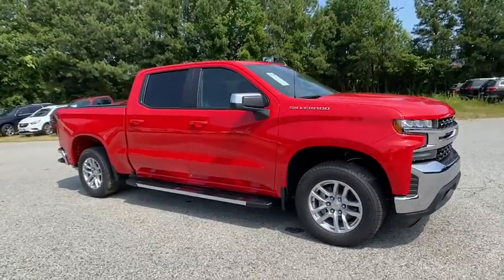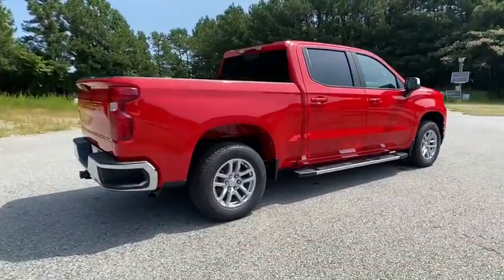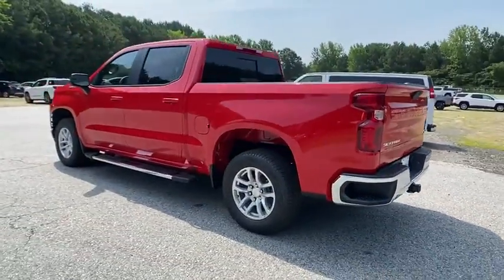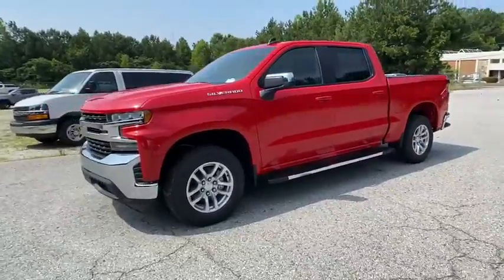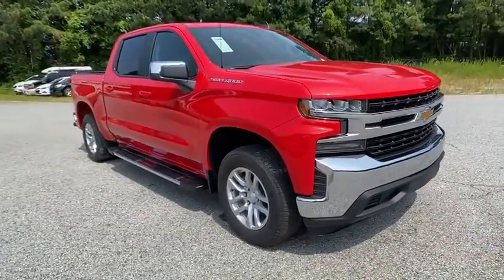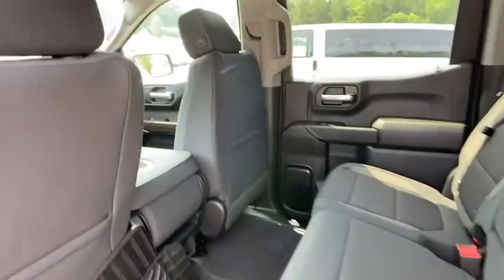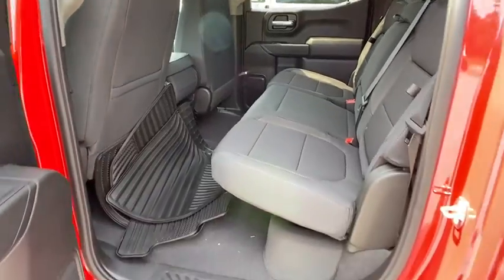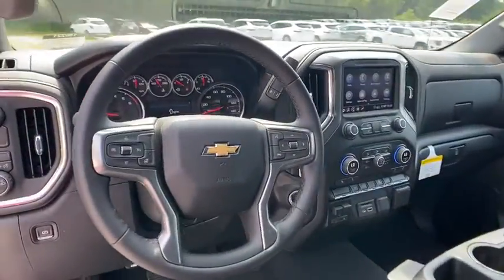2020 Chevrolet Silverado_1500 Atlanta, Sandy Springs, Brookhaven, Norcross, Chamblee, GA 150221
New 2020 Chevrolet Silverado_1500 available in Atlanta, Georgia at Jim Ellis Chevrolet of Atlanta. Servicing the Sandy Springs, Brookhaven, Norcross, Chamblee, GA area.

Jim Ellis Chevrolet is excited to offer this hard-working 2020 Chevrolet Silverado 1500 LT in Red Hot Beautifully equipped with All-Star Edition (Heavy-Duty Rear Locking Differential) Cloth Rear Seat w/Storage Package Convenience Package (10-Way Power Driver Seat w/Lumbar 12-Volt Rear Auxiliary Power Outlet 40/20/40 Front Split-Bench Seat Dual-Zone Automatic Climate Control Electric Rear-Window Defogger Electrical Lock Control Steering Column EZ Lift Power Lock & Release Tailgate Heated Driver & Front Outboard Passenger Seats Heated Steering Wheel Keyless Open & Start Leather Wrapped Steering Wheel LED Cargo Area Lighting Manual Tilt/Telescoping Steering Column Rear Dual USB Charging-Only Ports Remote Vehicle Starter System and Theft Deterrent System (Unauthorized Entry)) Convenience Package II (120-Volt Bed Mounted Power Outlet 120-Volt Instrument Panel Power Outlet 2 USB Ports HD Radio HD Rear Vision Camera Power Sliding Rear Window w/Rear Defogger Radio: Chevrolet Infotainment 3 Plus System and Universal Home Remote) Preferred Equipment Group 1LT (2 USB Ports (First Row) 4.2 Diagonal Color Display Driver Info Center 4G LTE Wi-Fi Hot Spot Capable 4-Way Manual Driver Seat Adjuster Bluetooth For Phone Chevrolet Connected Access Capable Chrome Grille Chrome Mirror Caps Color-Keyed Carpeting Floor Covering Compass Deep-Tinted Glass Electronic Cruise Control Front Rubberized Vinyl Floor Mats Locking Tailgate Manual Tilt Wheel Steering Column OnStar & Chevrolet Connected Services Capable Power Door Locks Power Front Windows w/Driver Express Up/Down Power Front Windows w/Passenger Express Down Power Rear Windows w/Express Down Rear 60/40 Folding Bench Seat (Folds Up) Rear Rubberized-Vinyl Floor Mats Rear Vision Camera Remote Keyless Entry Single-Zone Manual/Semi-Automatic Air Conditioning Steering Wheel Audio Controls and Urethane Steering Wheel) Trailering Package (Hitch Guidance) 8-Speed Automatic Black Cloth 170 Amp Alternator 220 Amps Alternator 3.23 Rear Axle Ratio 40/20/40 Front Split Bench Seat 4-Wheel Disc Brakes 6 Speakers 6 Rectangular Chromed Assist Steps (LPO) ABS brakes Air Conditioning AM/FM radio Apple CarPlay/Android Auto Auxiliary External Transmission Oil Cooler Brake assist Bumpers: chrome Cloth Seat Trim Cruise Control Delay-off headlights Driver door bin Driver vanity mirror Dual front impact airbags Dual front side impact airbags Electronic Stability Control External Engine Oil Cooler Front anti-roll bar Front Center Armrest w/Storage Front reading lights Front wheel independent suspension Fully automatic headlights Heated door mirrors Heavy Duty Suspension Illuminated entry Integrated Trailer Brake Controller Low tire pressure warning Occupant sensing airbag Outside temperature display Overhead airbag Overhead console Panic alarm Passenger door bin Passenger vanity mirror Power door mirrors Power steering Power windows Radio data system Radio: Chevrolet Infotainment 3 System Rear reading lights Rear step bumper Remote keyless entry Speed-sensing steering Split folding rear seat Steering wheel mounted audio controls Tachometer Tilt steering wheel Traction control Trip computer Variably intermittent wipers Voltmeter Wheels: 17 x 8 Bright Silver Painted Aluminum and Wheels: 18 x 8.5 Bright Silver Painted Aluminum! We are located at: 5900 Peachtree Industrial Blvd Atlanta GA 30341.
CONVENIENCE PACKAGE  includes (CJ2) dual-zone automatic climate control  (A2X) 10-way power driver seat including power lumbar  (KA1) heated driver and passenger seats  (KI3) heated steering wheel  (N37) manual tilt/telescoping steering column and (USS) 2 charge-only USB ports for second row  (C49) rear-window defogger  (KPA) auxiliary power outlet  (AVJ) Keyless Open and Start  (NP5) leather-wrapped steering wheel  (N06) steering column lock  (BTV) Remote Start  (UTJ) content theft alarm  (AZ3) front 40/20/40 split-bench with under-seat storage  (QT5) EZ Lift power lock and release tailgate and (UF2) bed LED cargo area lighting,DIFFERENTIAL  HEAVY-DUTY LOCKING REAR,STEERING COLUMN  MANUAL TILT AND TELESCOPING,REMOTE VEHICLE STARTER SYSTEM